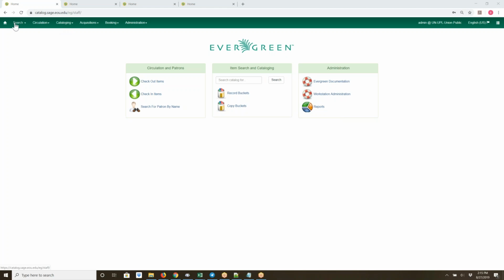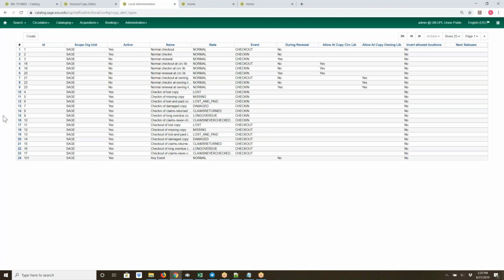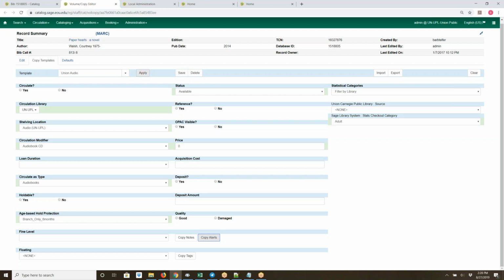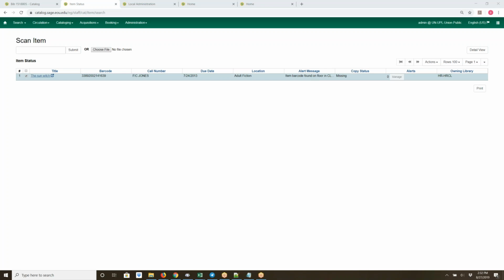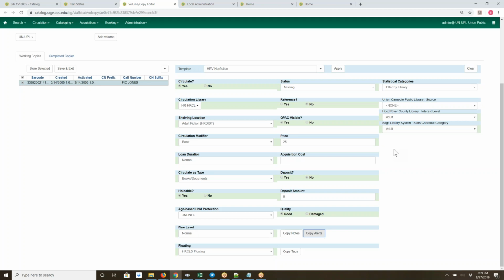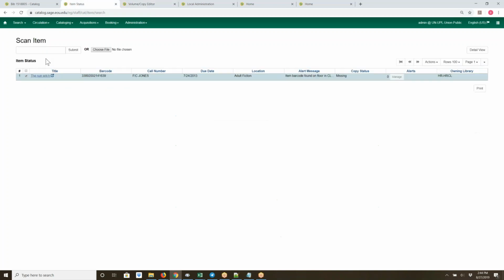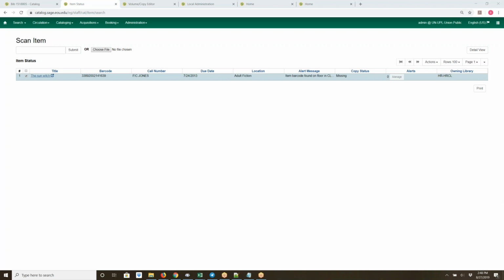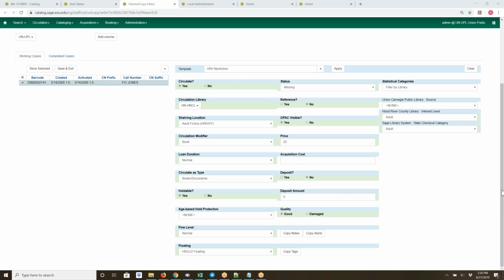2019 08 27 Web Client Q&A Cataloging